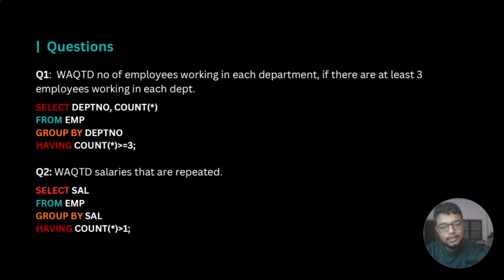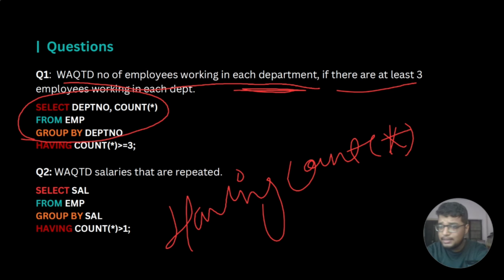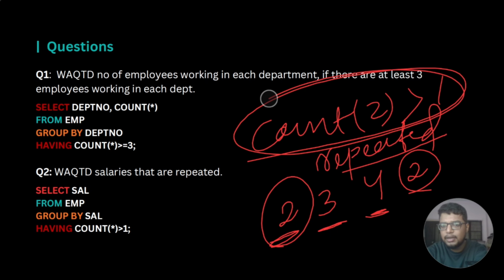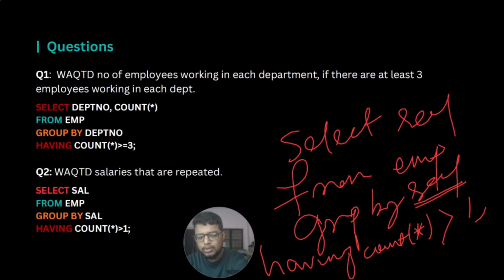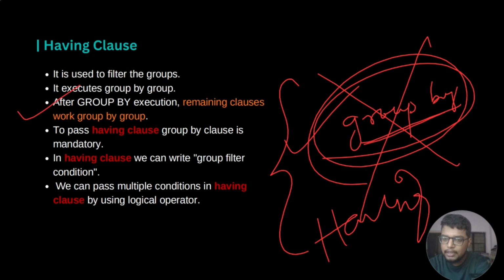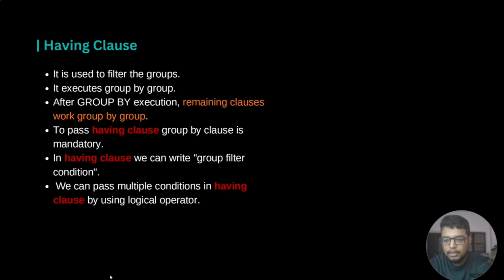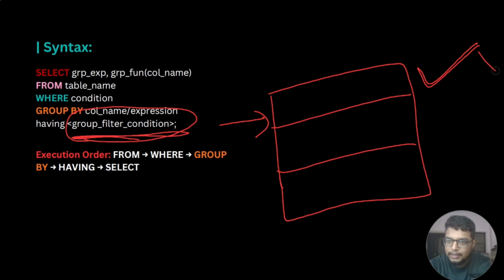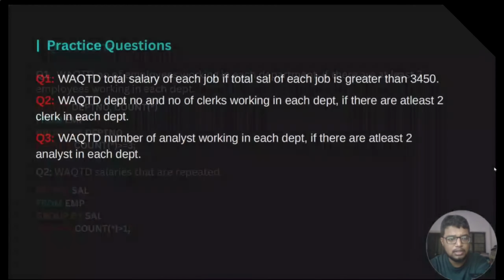HAVING Clause Explained | GROUP BY + HAVING Examples | Lec 13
The HAVING Clause is one of the most important SQL concepts used to filter grouped data after applying the GROUP BY Clause and aggregate functions.

In this lecture, we explain the HAVING Clause in the easiest way possible with beginner-friendly examples and real SQL queries. You'll learn the difference between WHERE and HAVING, when to use HAVING, how it works with aggregate functions, and common interview questions.

This lecture is essential for students preparing for SQL interviews, placements, coding rounds, college exams, and database development.

In this video, you will learn:
✅ What is the HAVING Clause?
✅ Why HAVING is used in SQL
✅ Syntax of HAVING Clause
✅ HAVING with GROUP BY
✅ Practice Queries
✅  Examples

Timestamps

00:00 Introduction
00:36 Questions (Q1, Q2)
03:54 What is HAVING Clause & Why HAVING is Used ?
05:5 0 HAVING Clause Syntax
07:46 Practice Questions
08:09 End

The HAVING Clause is widely used in SQL to filter grouped records after aggregation. Understanding this concept is essential for writing efficient SQL queries and is frequently asked in technical interviews, placements, coding assessments, and database projects.

If you're following this complete SQL course, make sure to watch the previous lectures on SQL Functions and GROUP BY Clause before continuing to Subqueries.